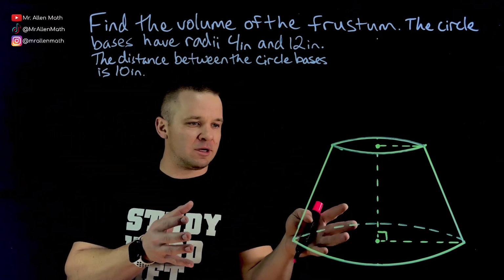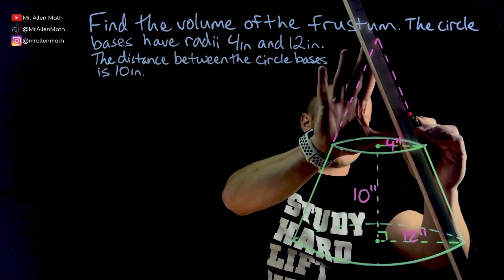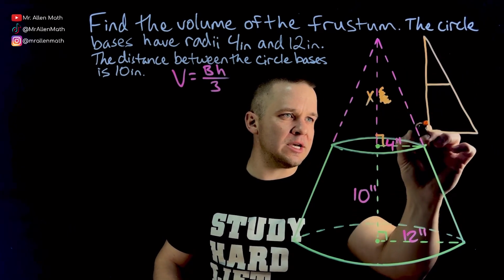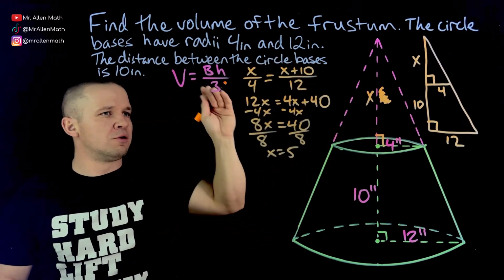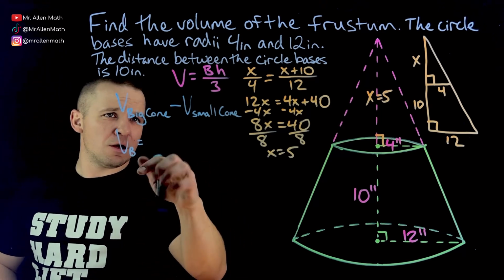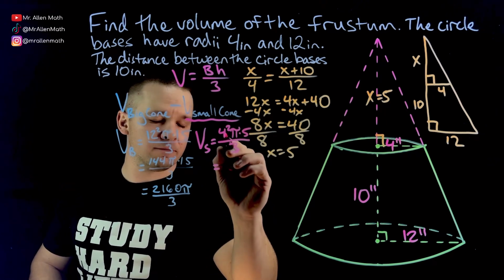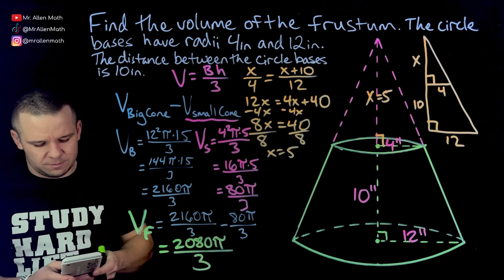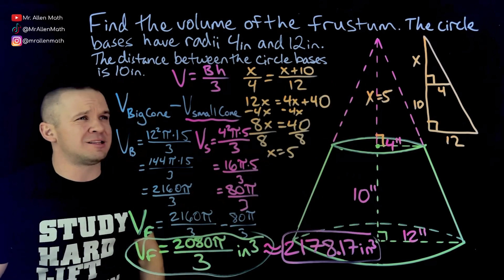Volume of a Frustum